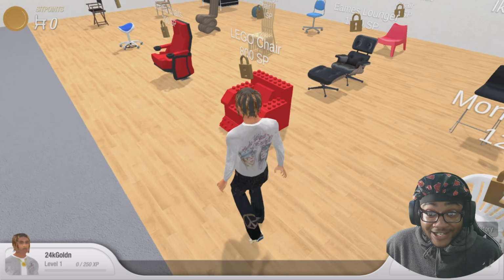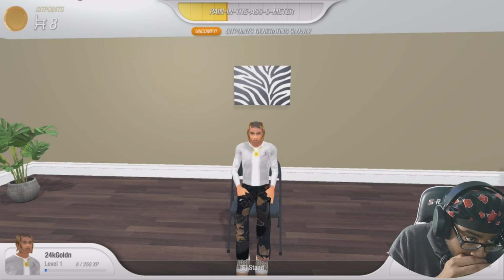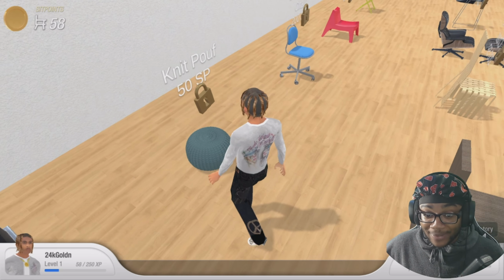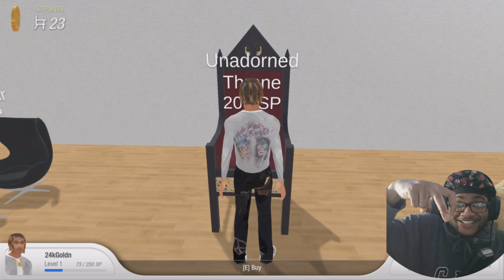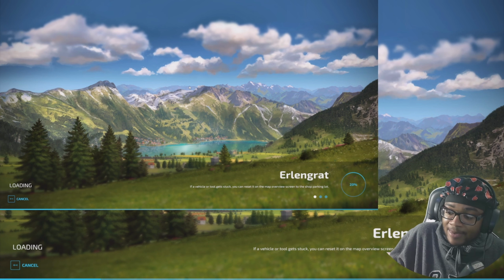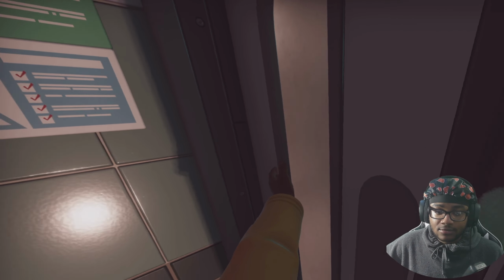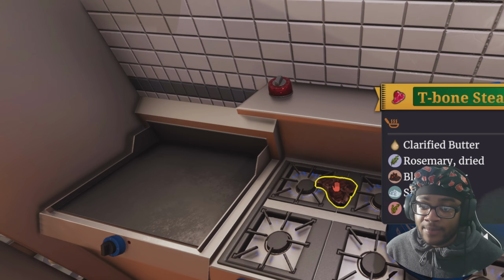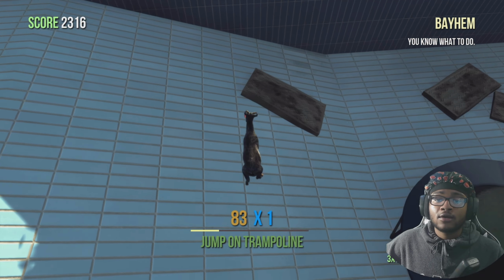This Is A Simulation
Aye if you enjoyed how about a follow or sub